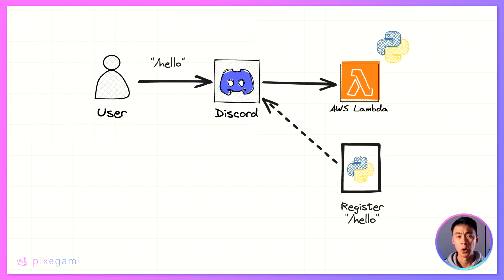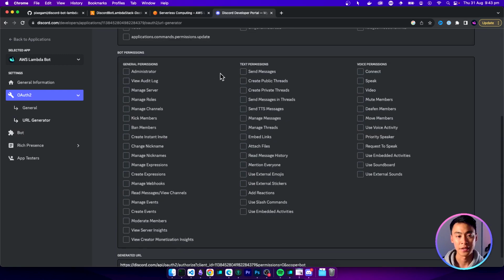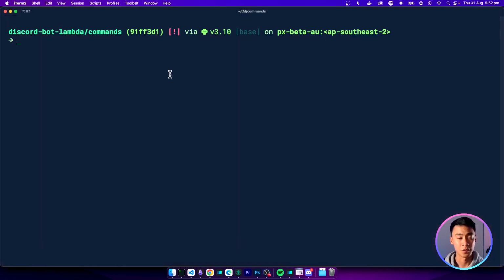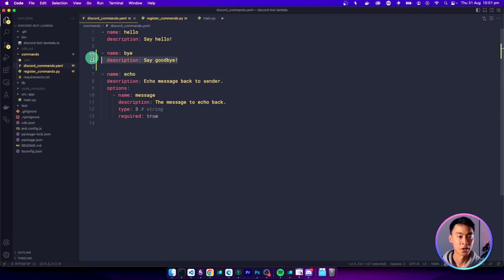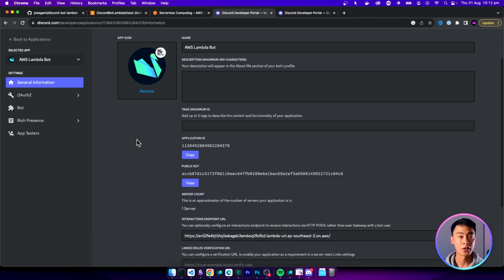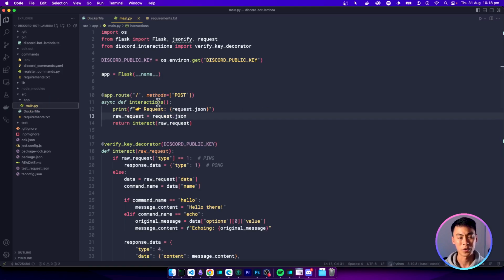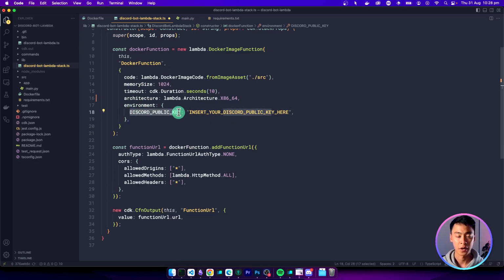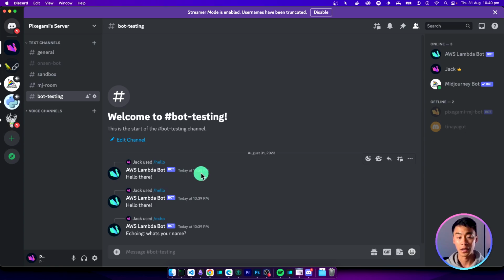Host a Python Discord Bot on AWS Lambda (Free and Easy)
Learn how to create and host a Python Discord bot on AWS Lambda.

In this tutorial, you'll learn how to create a Discord Bot using Discord's Interaction HTTP endpoints — and then host it for FREE on AWS Lambda. This is a super easy, cost-effective, and scalable way to host Discord bots.

We'll be using Flask and Python for the Discord bot, and AWS CDK to deploy our Lambda infrastructure.

👉  Links

📚 Chapters

00:00 Introduction
02:40 Set Up Discord Bot
04:13 Register Bot Commands
07:21 Creating Bot Endpoints
10:38 Token Validation
13:02 Create Docker Image
16:04 Deploying with AWS CDK
21:15 Wrapping Up